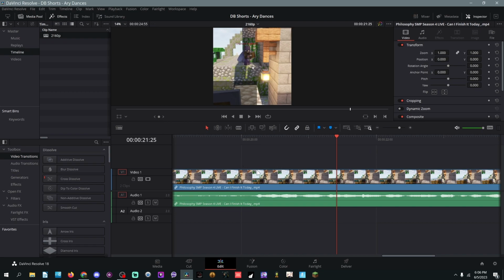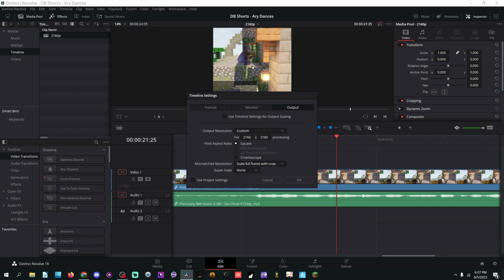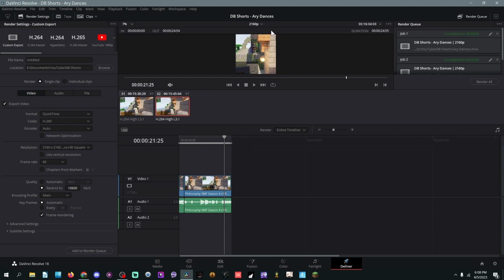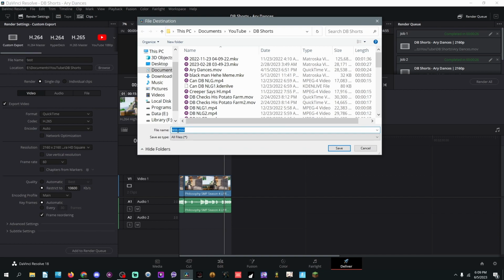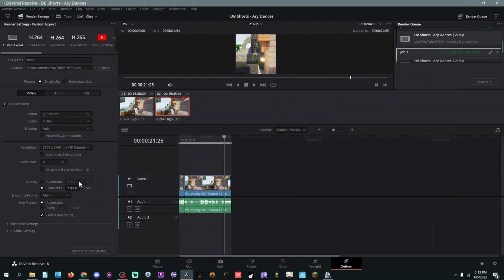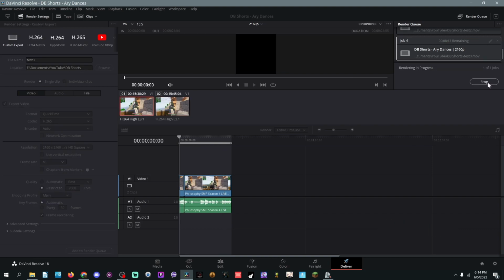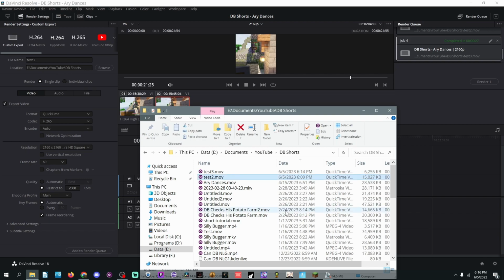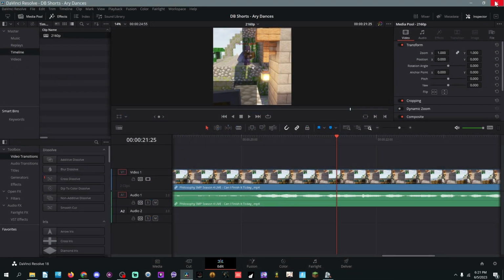How To Create A YouTube Short In DaVinci Resolve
This is a quick video I did for a friend. I hope this time around I didn't mess something up. At least it's short!

Do you want to know what's on my wish list?

It helps a lot and I really appreciate it! Look for my next Minecraft video COMING SOON!